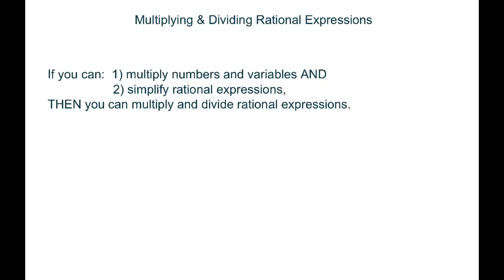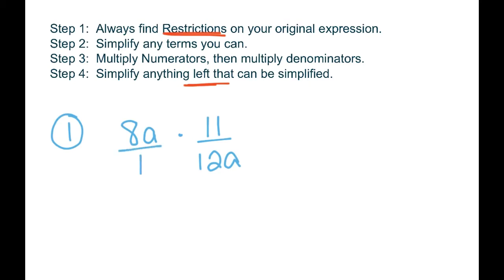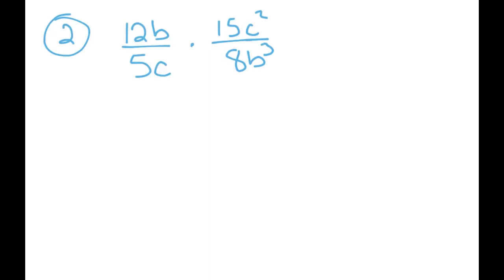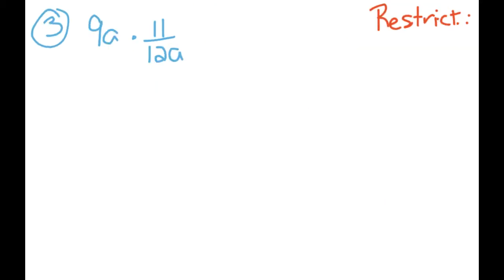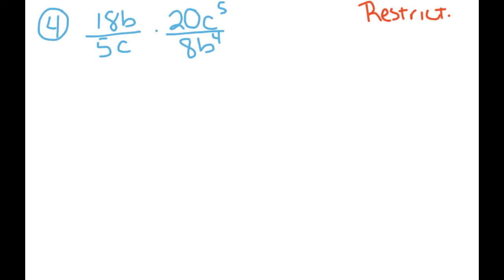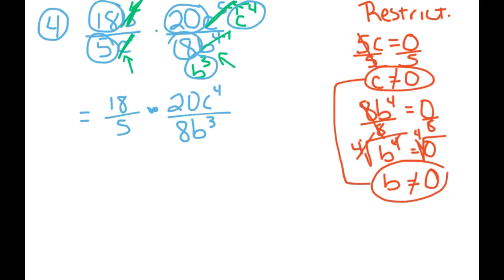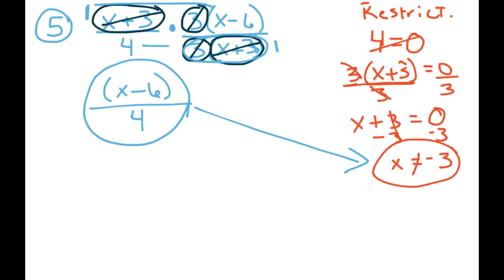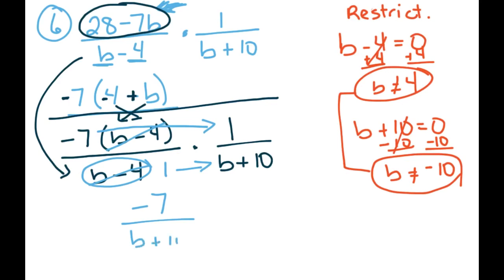Multiplying Rational Expressions